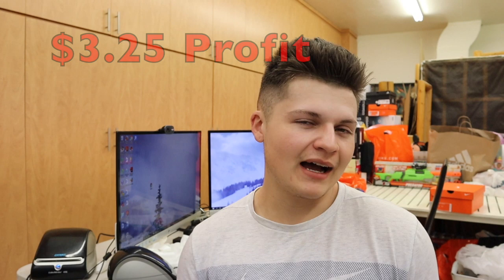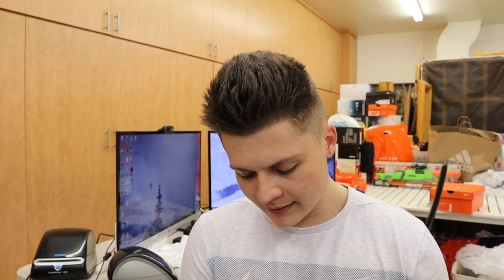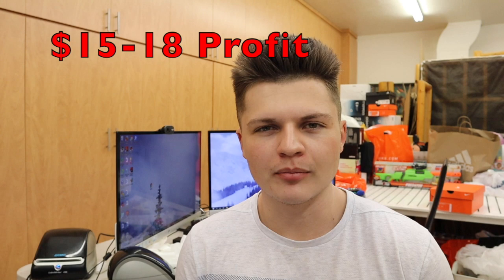10 Items I Sold On Amazon For PROFIT!